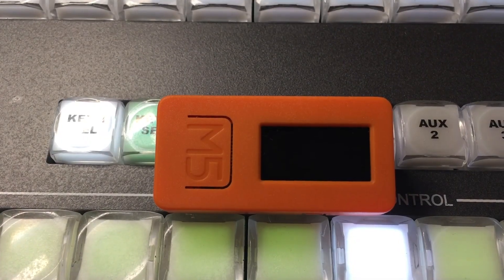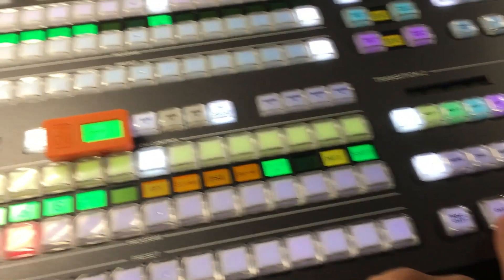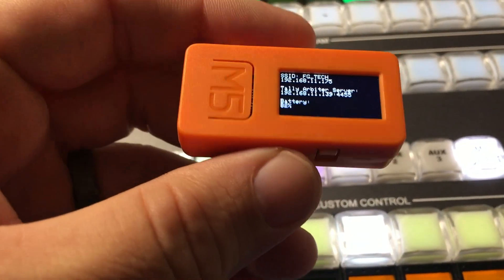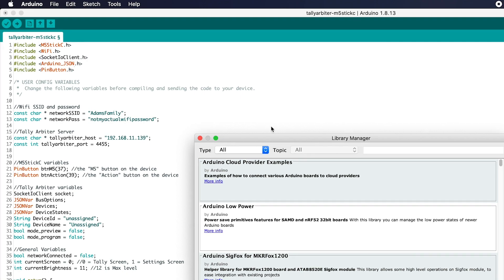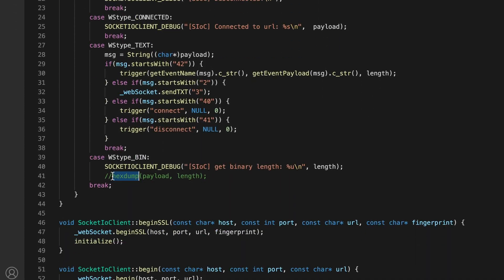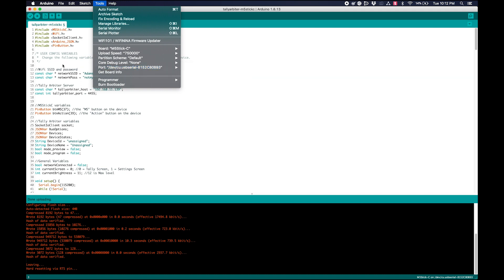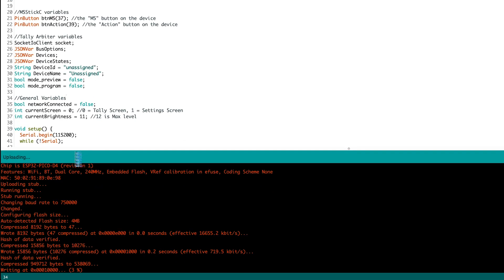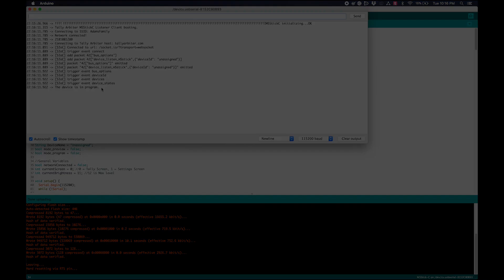Using an M5StickC arduino with Tally Arbiter to show live tally data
This is a video to show how you can use the M5Stack M5Stick-C finger computer ESP32 Arduino to interface with a Tally Arbiter server and use it as a portable tally light! For more information about the Tally Arbiter project,